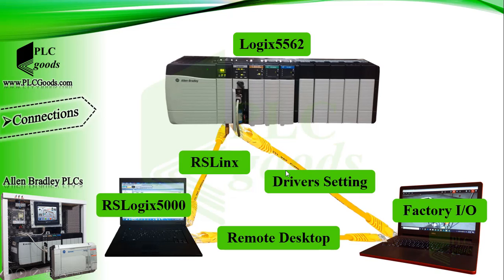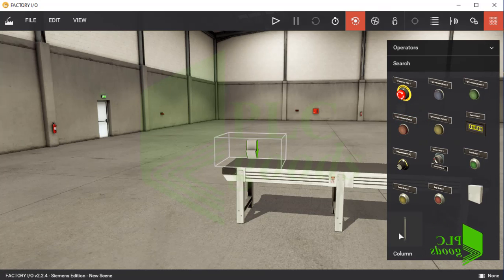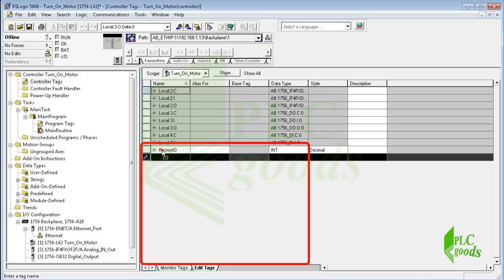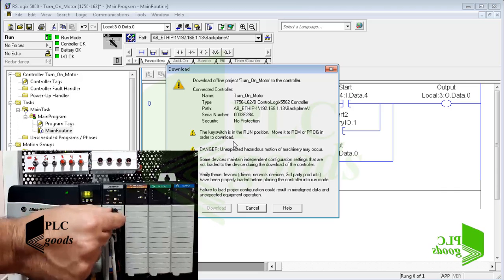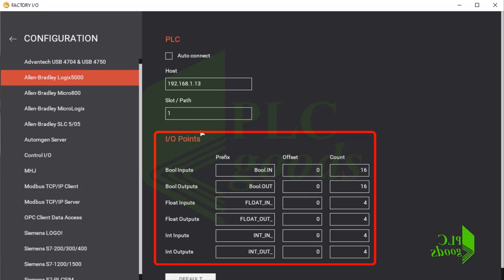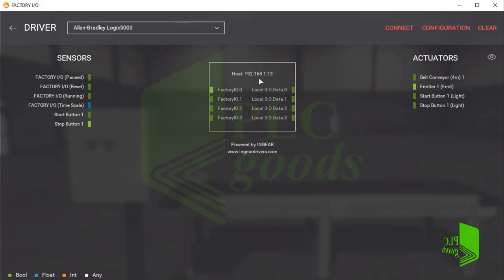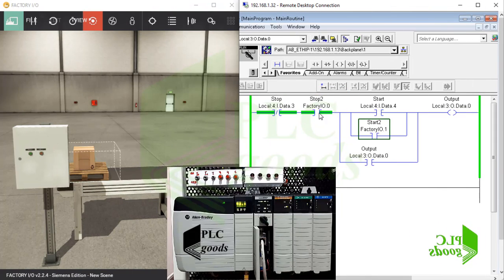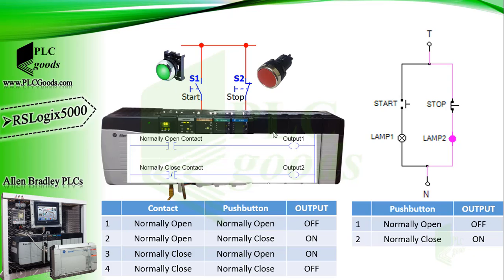Allen Bradley PLC with Factory I/O | RSLogix 5000 Tutorial | Lesson 15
💜Discover how to connect Allen Bradley PLC with Factory I/O | RSLogix 5000 Tutorial 🚀. Learn how to set up Factory I/O simulation, configure Ethernet connections, create controller tags, and test a conveyor project using virtual pushbuttons. Step-by-step guidance for linking Factory I/O with Logix 5562, RSLogix 5000, and real/virtual I/O for industrial automation training ⚙️💡.

✅ Chapter section
00:00 Intro & Factory I/O Overview
01:20 System Setup & Connections
03:00 Ethernet Module & IP Addressing
04:40 Creating Factory I/O Tags
06:30 PLC Programming in RSLogix 5000
08:50 Download Program to Controller
10:30 Configuring Factory I/O Drivers
12:20 Linking PLC Tags to Simulation
13:50 Virtual Pushbuttons & Conveyor Demo
15:20 Pushbutton Logic Explained
15:50 Final Test & Wrap Up
4️⃣ 🔄 Complete Delta PLC Programming Course with ISPSoft & Factory IO
6️⃣ 🚀 Excellent PLC Projects for Engineering Students – Part 1
7️⃣ 🎯 Excellent PLC Projects for Engineering Students – Part 2